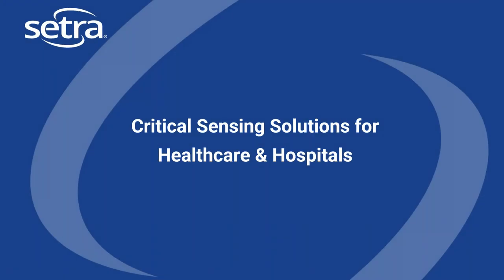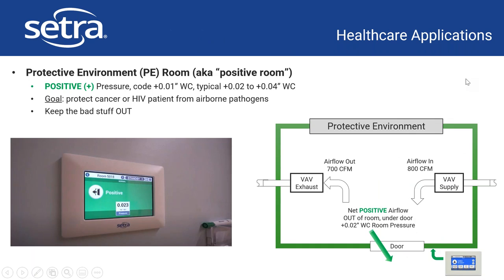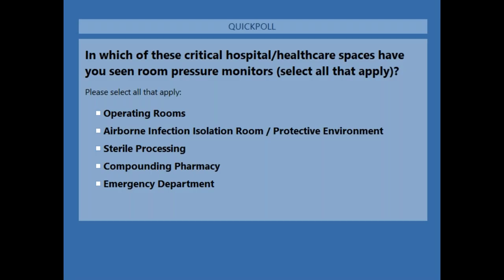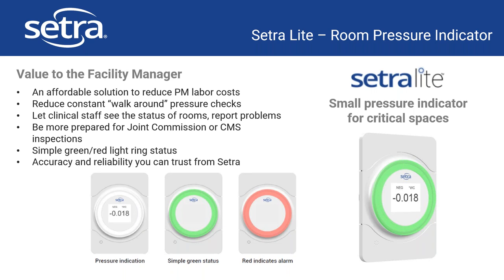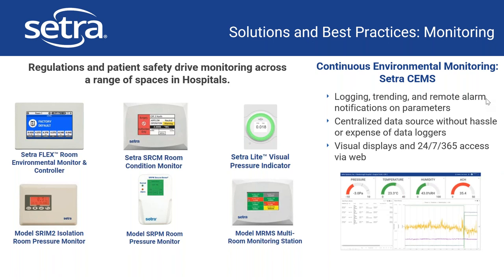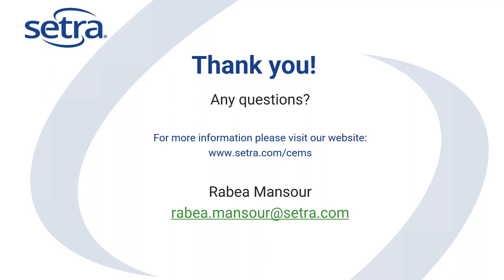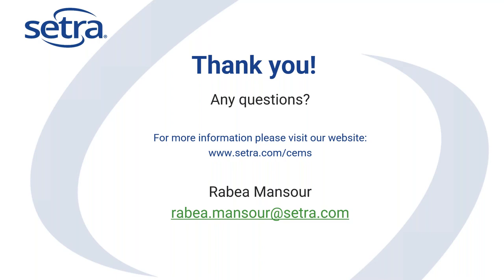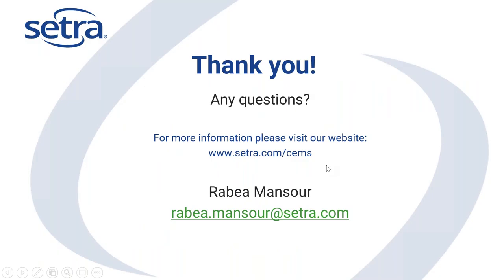Critical Sensing for Healthcare & Hospitals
In this webinar, the Setra team goes into detail about Critical Sensing Solutions for Healthcare and Hospitals, and how Setra applications can help improve those.